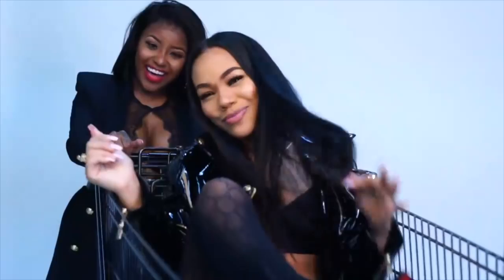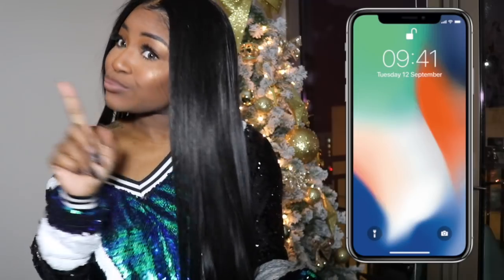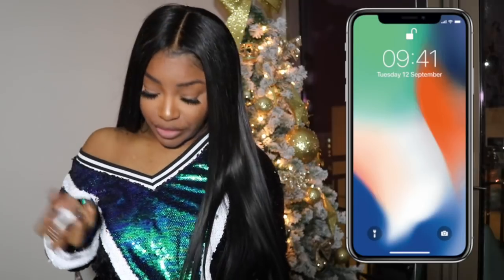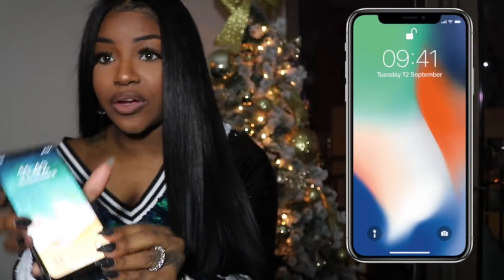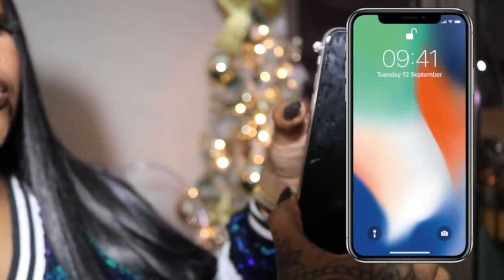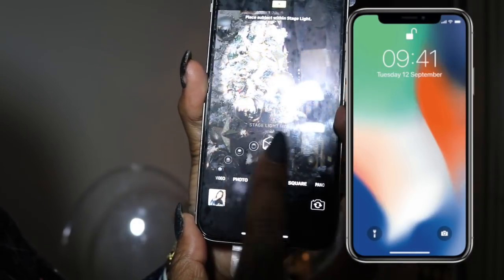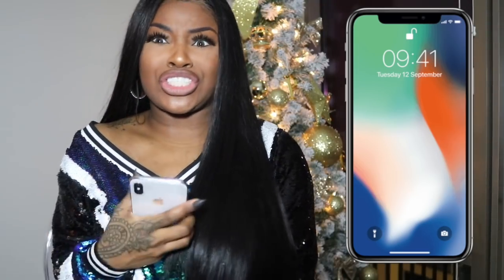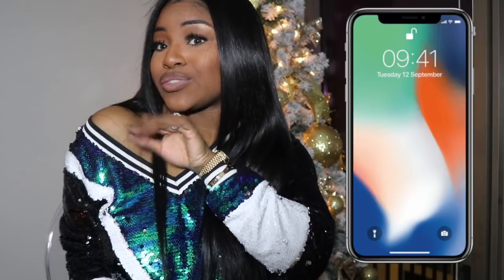IPHONE X UNBOXING + REVIEW | IS IT WORTH $1200 ?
♕💛HEY , POSH GANG

HI BABES , I THINK EVERY BEAUTY GURU NEEDS THIS PHONE REMEMBER QUALITY IS EVERYTHING WHEN BUILDING YOUR BRAND!

➡︎TURN ON YOUR NOTIFICATION BUTTON TO CATCH NEW VIDEOS.
PLEASE WATCH THIS VIDEO IN 1080 HD !!!